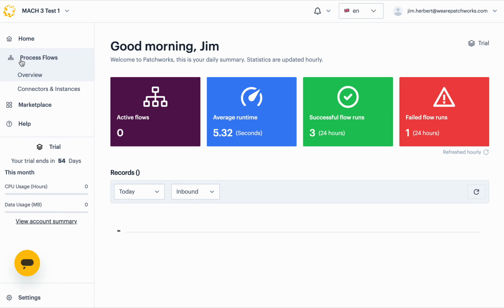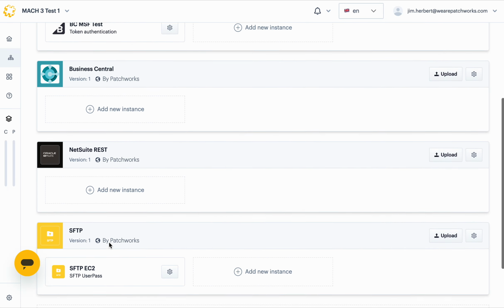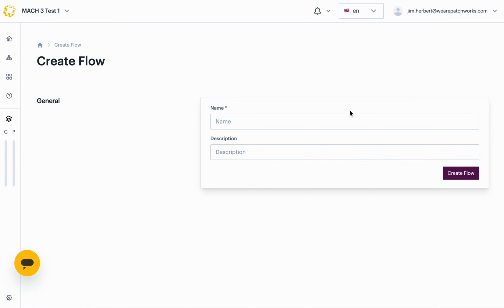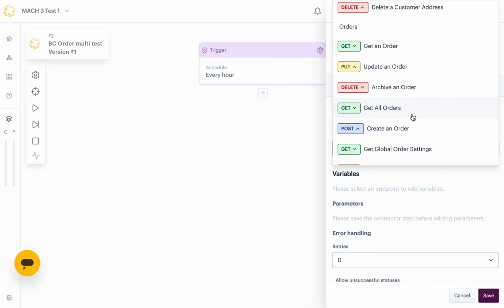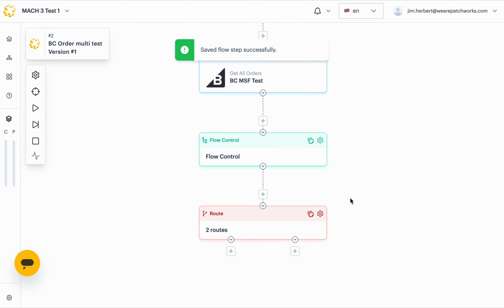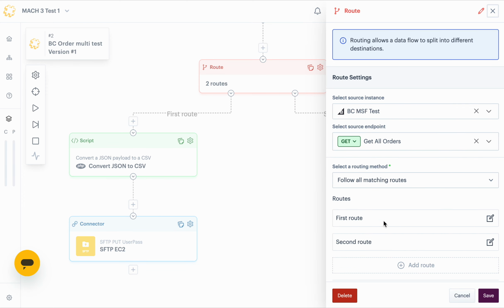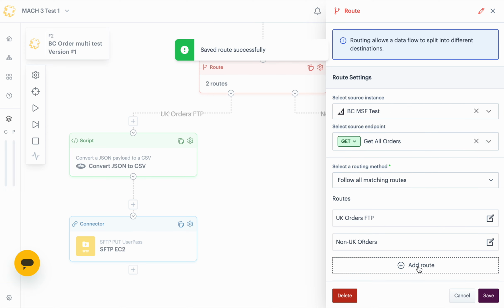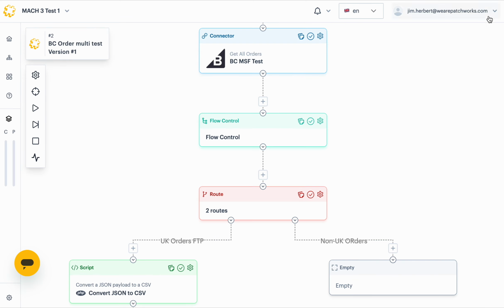Multi-country order routing with Patchworks